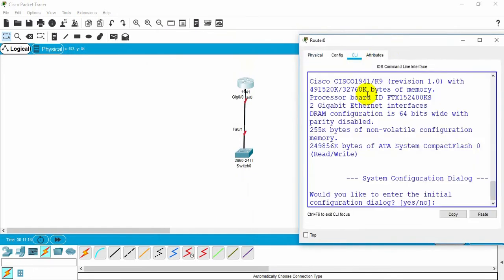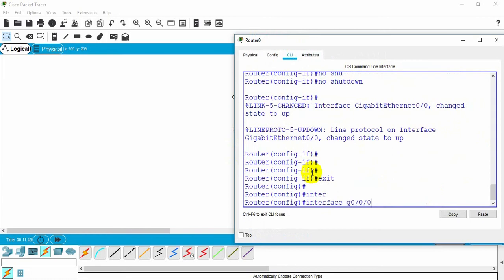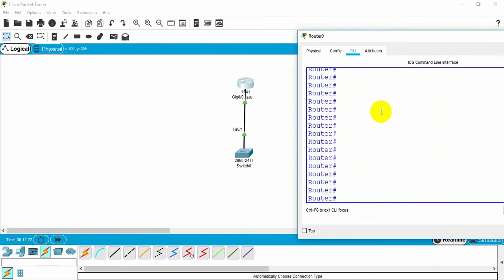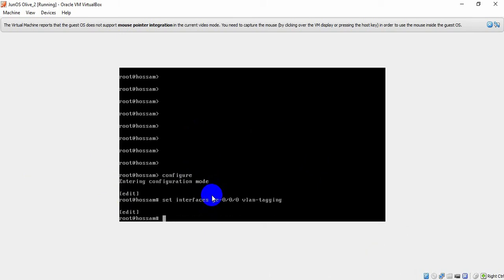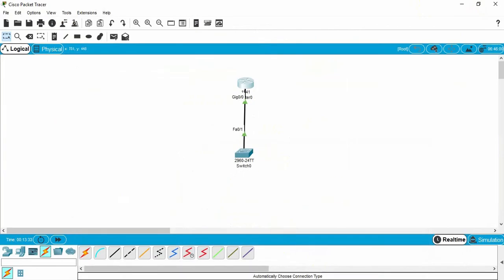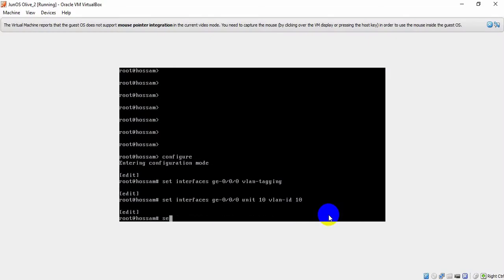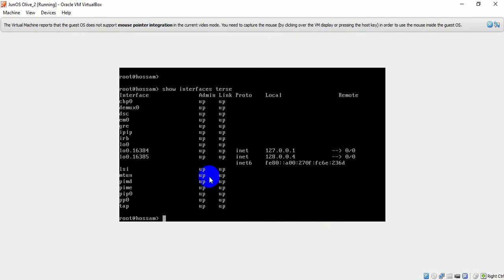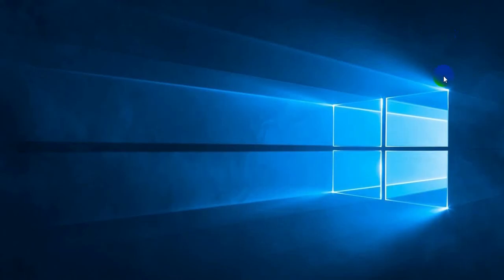Inter-Vlan Routing On A Stick In Juniper Junos Vs Cisco IOS